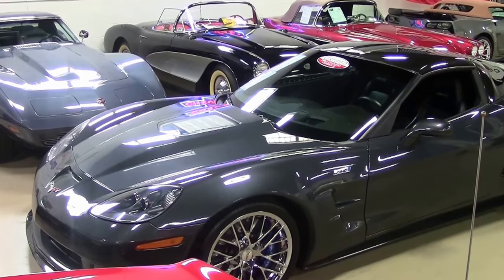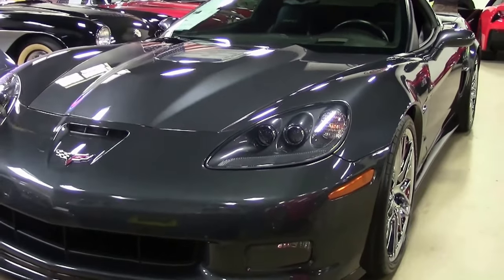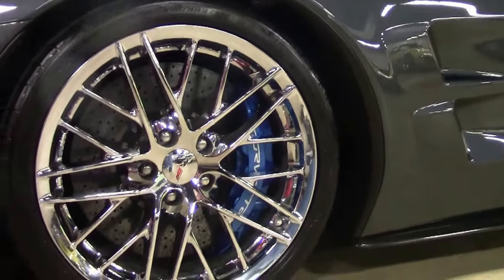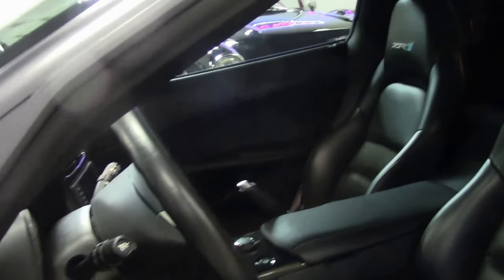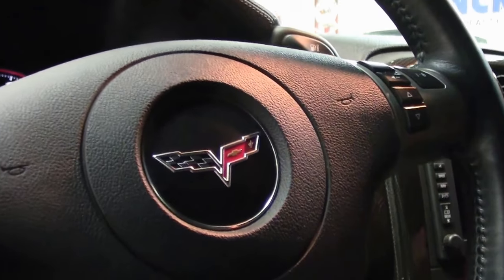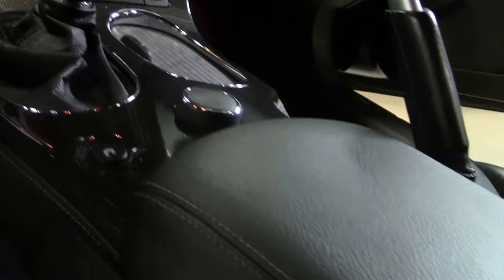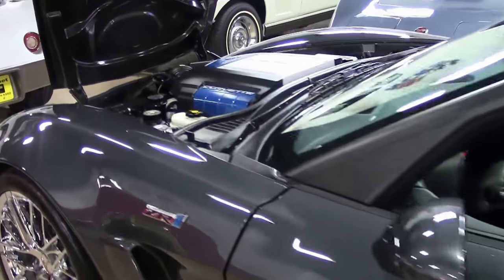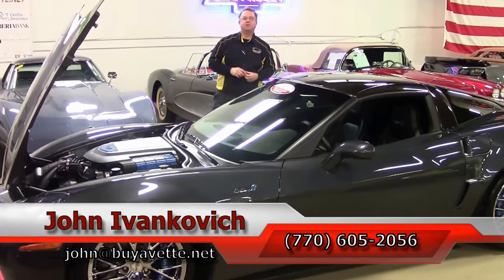2010 Corvette ZR1 3ZR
2010 Corvette ZR1 3ZR For Sale

638hp supercharged LS9 engine, 6 speed manual transmission, posi rear-end.

Factory features include the $10,000 3ZR Preferred Equipment Group (leather-wrapped door panels and dash, bias-pattern console finish, dual power heated sport seats with airbags, memory package, tilt-n-tele, universal garage door transmitter, Bluetooth package), Bose CD/XM/MP3 stereo with Navigation and steering wheel controls, chrome wheels, F55 Magnetic Selective Ride Control, chrome wheels, OnStar, Heads Up Display, dual zone electronic climate control, electric rear hatch pull-down, keyless entry and start, HID headlights, fog lamps, power windows, power locks, power steering, power brakes, power mirrors, tilt, cruise control, ABS, traction control, Active Handling.

Coming with a clean Carfax and LOADED with options, this 2010 Corvette ZR1 shows just 9,217 miles, and is in nice condition. This car's paint is good-vg, with a nice shine. Factory chrome wheels are vg-exc, and Michelin Pilot Sport PS2 ZP runflat tires show an average of 6/32nds tread depth remaining. The interior of this 2010 Corvette ZR1 shows vg-exc factory leather seats and center console, and exc door panels and steering wheel. Additions to this car include window tint, and Lloyd floor mats with ZR1 logo embroidery. This car features a corrosion-free subframe, has been fully serviced, and all instrument gauges, lights, turn signals, brakes, engine, transmission and rear-end are all in good operating condition. Please do not assume that this is an average condition Corvette, as Buyavette specializes in "hand-picked Corvettes" that are loaded with expensive factory options. All of our Certified Corvettes are way above average condition for the miles. In addition, they are all fully serviced. Consider that sellers rarely spend money getting full service before offering their car for sale. Dealers typically only wash the car before offering it for sale. We however adhere to strict quality control standards when purchasing, as well as inspections and service. All Certified Corvettes are fully serviced and ready to enjoy. 9K Miles.